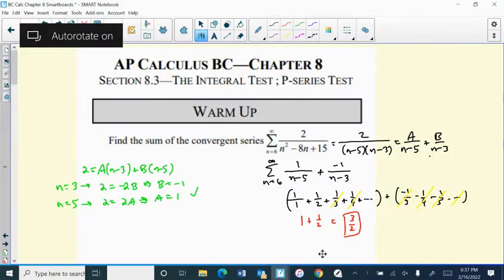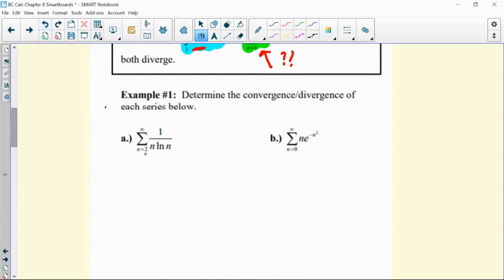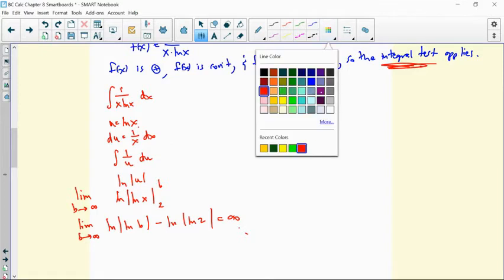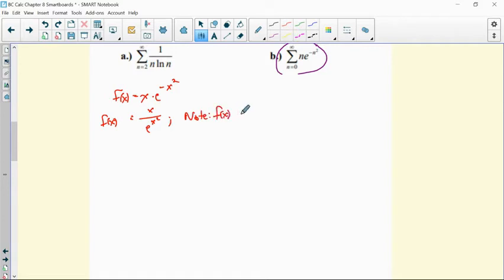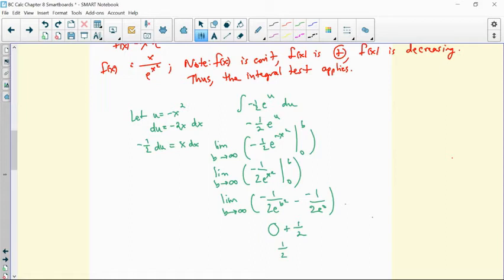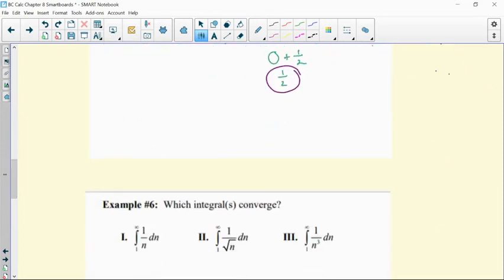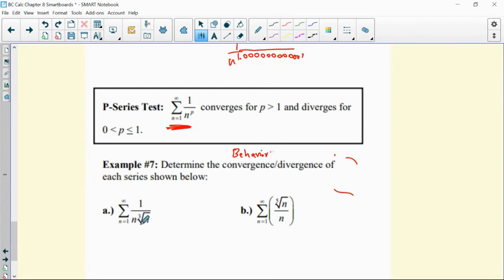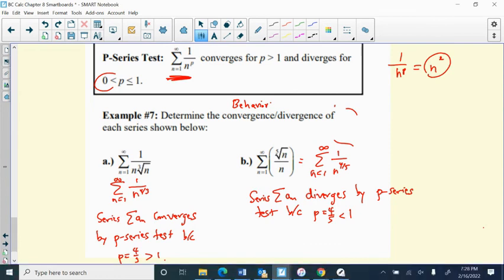Integral Test Video #1